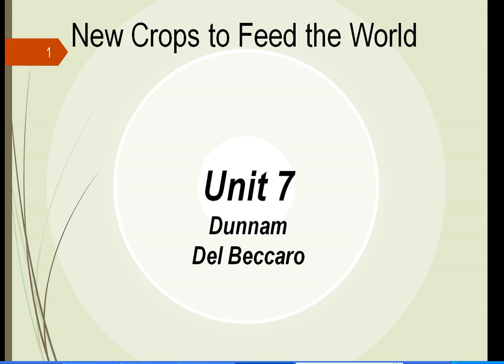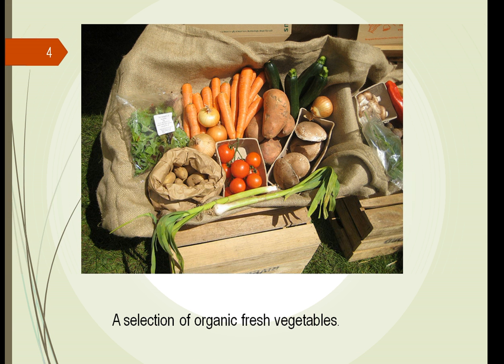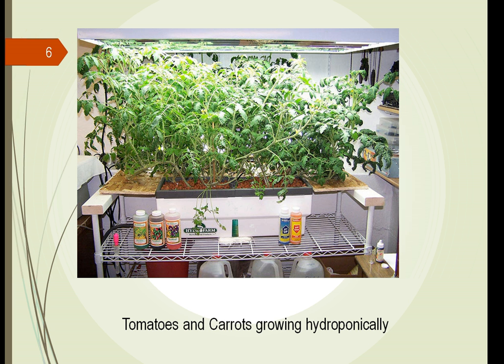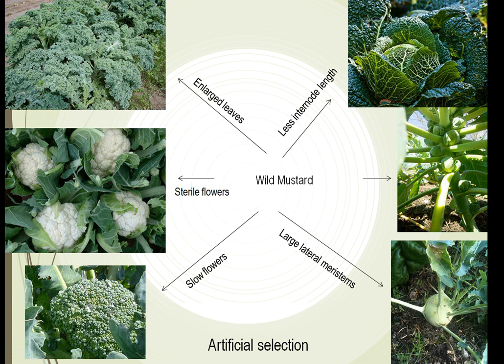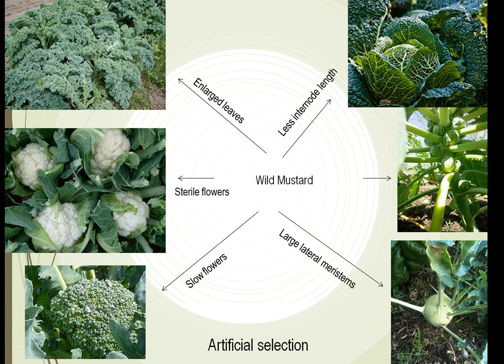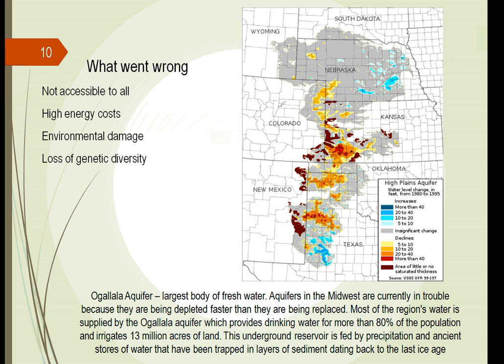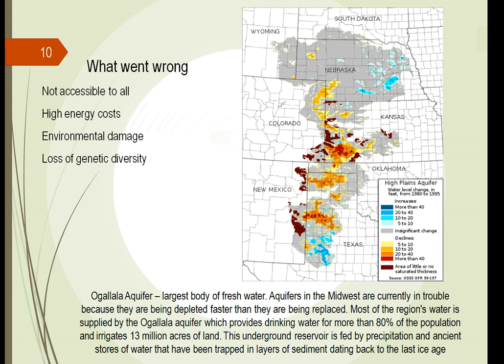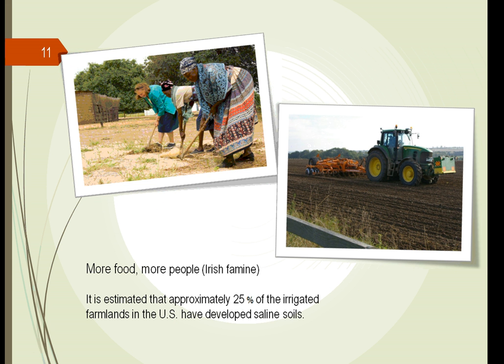Unit 7 Part 1